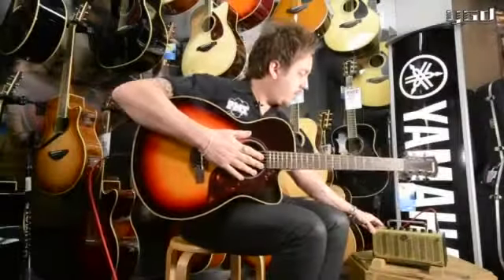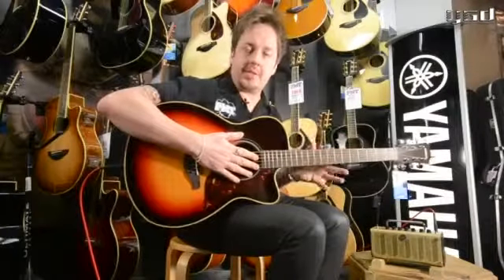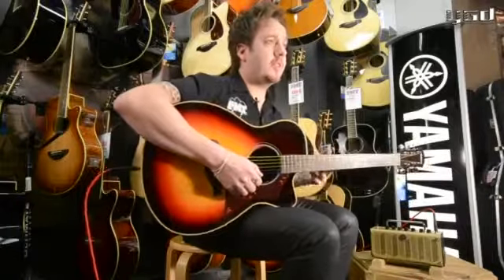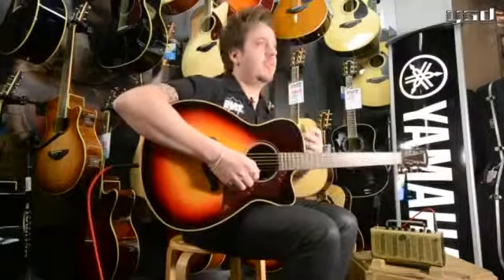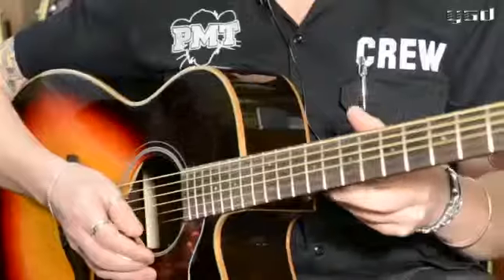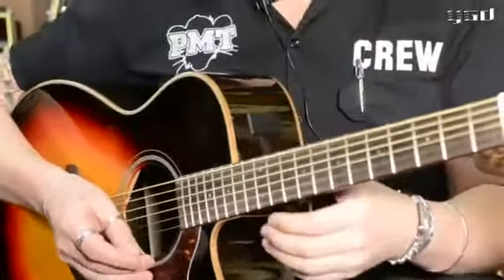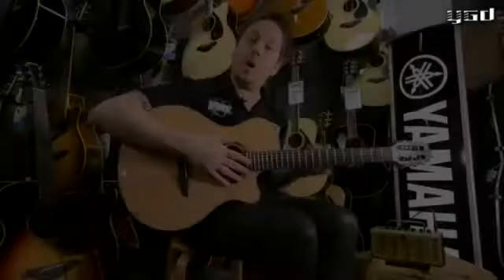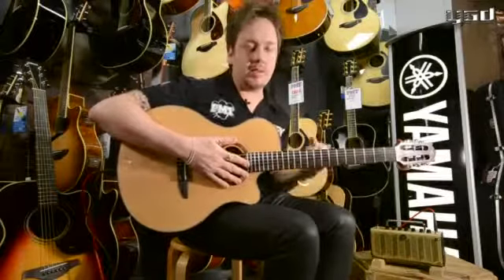Yamaha THR5A Steve Marks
THR5A is optimised for use with electric-acoustic and Silent Guitars. Utilising advanced modeling technologies developed by Yamaha, THR5A offers simulations of classic tube condenser and dynamic mics combined with studio-grade effects to create recording-studio tone direct from your guitar and wherever you are.